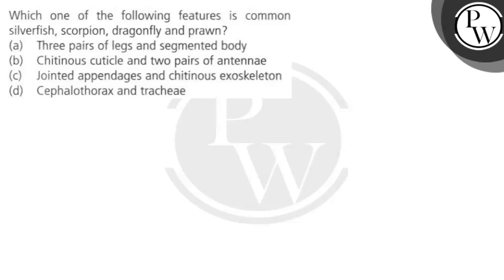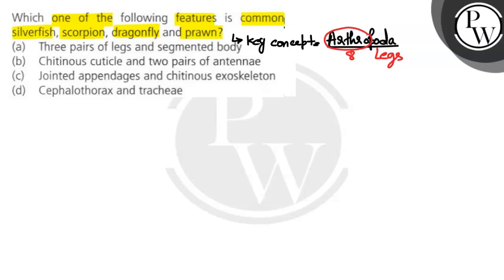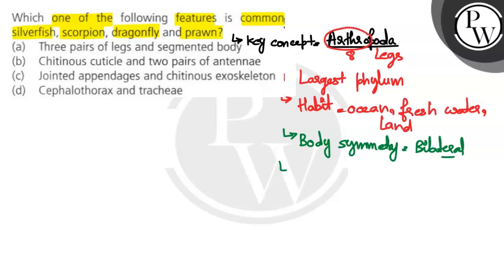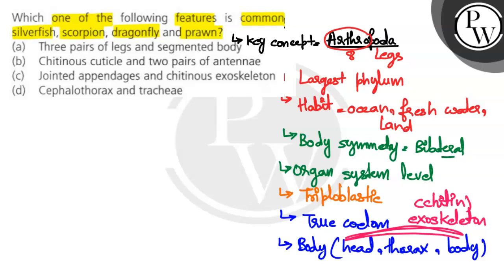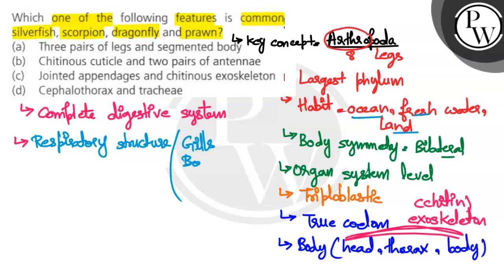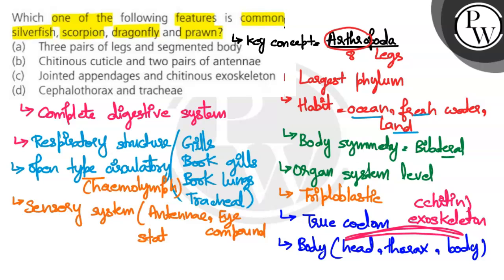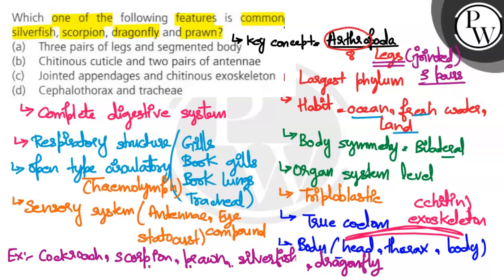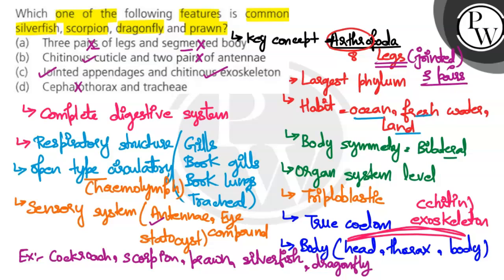Which one of the following features is common silverfish, scorpion, dragonfly and prawn? (a) Thre...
Which one of the following features is common silverfish, scorpion, dragonfly and prawn?
(a) Three pairs of legs and segmented body
(b) Chitinous cuticle and two pairs of antennae
(d) Cephalothorax and tracheae